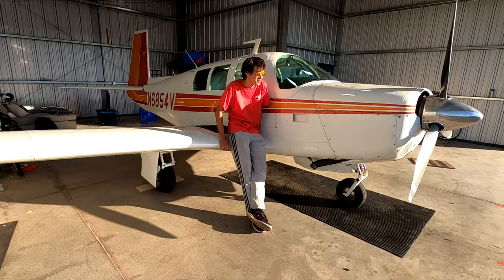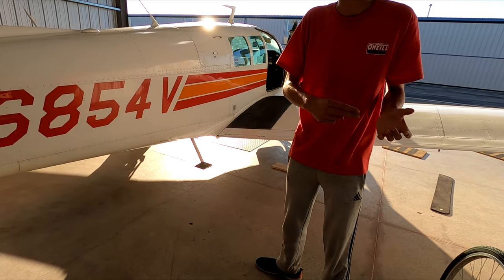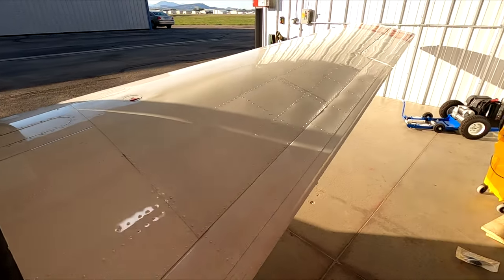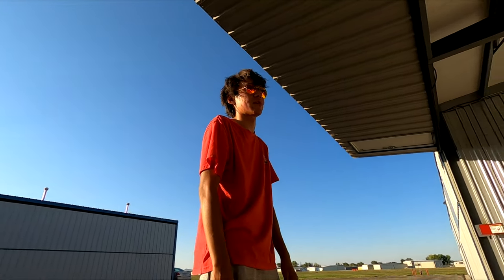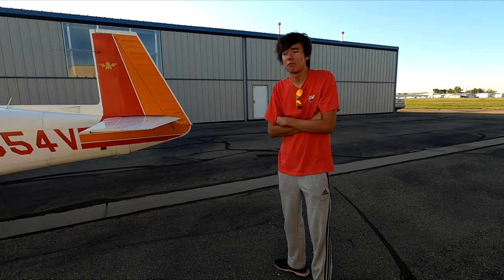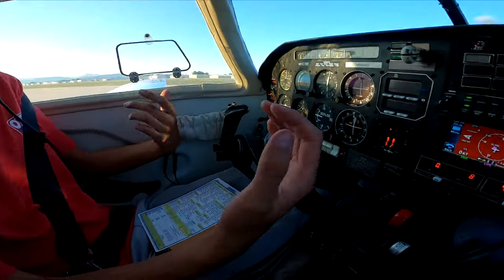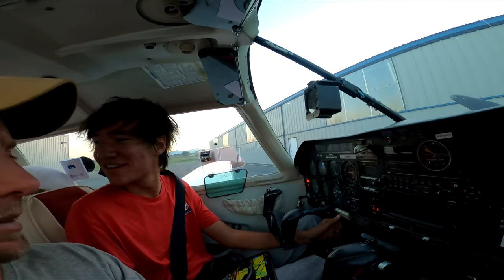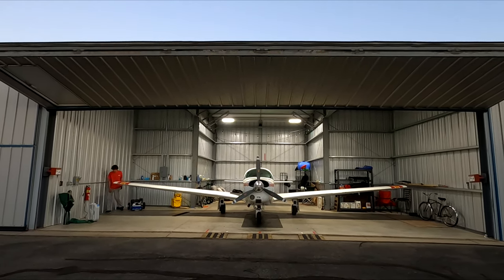The Mooney M20F is a high performance airplane for a Cessna price.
Introduced in the second half of the 1960s, the Mooney M20F is another entry in Al Mooney’s classic M20 lineage. Designed to be flown by a single pilot and with room for three passengers, the Mooney M20F is a popular bird wherever it goes, thanks to its sleek low-rider look and instantly recognizable forward-swept vertical stabilizer.

Over the years, the Mooney M20F has vindicated its reputation as a real airplane that delivers good performance at a very appealing entry cost. Beyond that, it keeps owners happy by having predictable maintenance costs and good dispatch reliability. The M20J eventually replaced the M20F version, and the M20 family’s production ran until 2019 when the last unit was rolled out.

Mooney M20F / Specs
The Mooney M20F is a single-engine aircraft powered by an injected four-cylinder Lycoming IO-360-A1A engine outputting 200 hp. This retractable-gear aircraft can seat three passengers plus the pilot, but it is perhaps best known as the go-to IFR and commercial rating trainer thanks to its good speed, IFR equipment, and retractable gear.

The Mooney M20J has an empty weight of 1640 lbs, with a gross weight of 2740 lbs and a useful payload of 674 lbs with full tanks, or 757 lbs with tanks 75% filled. Fuel capacity is 64 gallons, distributed between two rubber bladder wing tanks. Of the 64, only 54.8 gallons are usable. This equates to around 5 hours of endurance without accounting for reserves.

A unique feature of the Mooney M20F compared to most general aviation aircraft is that it uses a throttle quadrant similar to those usually found on business jets or airliners instead of the traditional push/pull handles. The pilot opinion on this feature is divisive. Many Mooney M20F owners swear by the choice and prefer the more robust feeling the quadrant gives. On the other side, there are plenty of voices that dislike how large the quadrant is and miss the traditional handles.

00:00-17:20 - About the M20/Pre Flight
18:00-22:47 - Engine Star/Take Off
25:35-27:18 - Landing
27:19-30:00 - Debrief